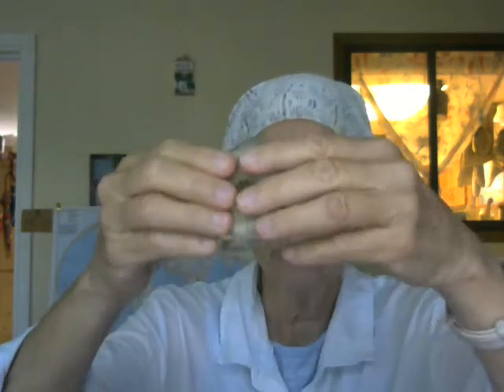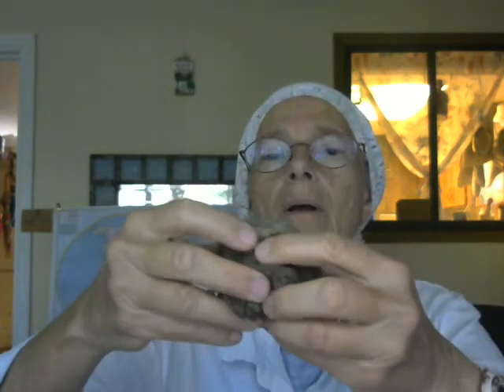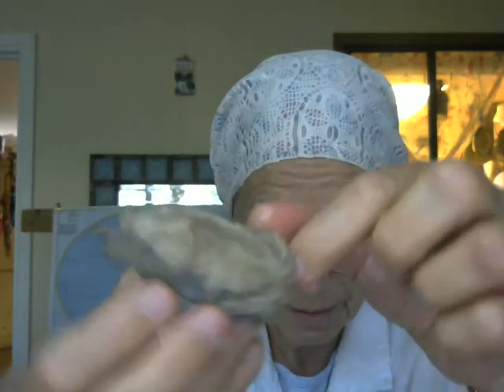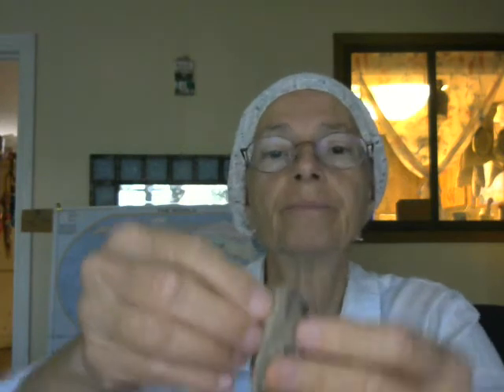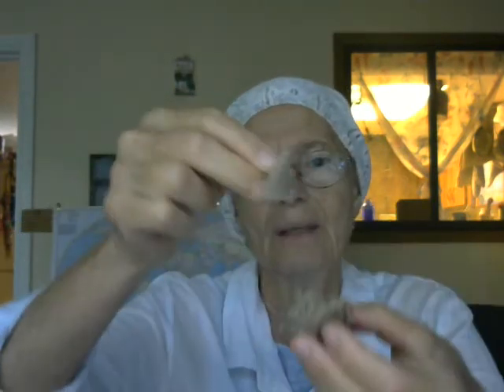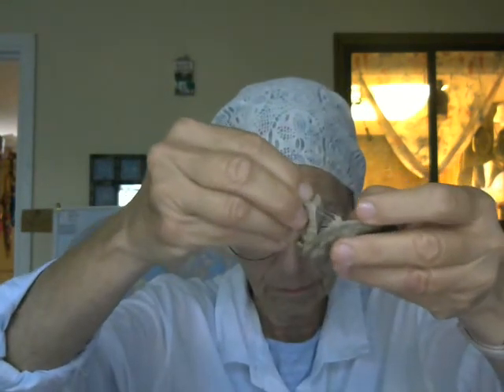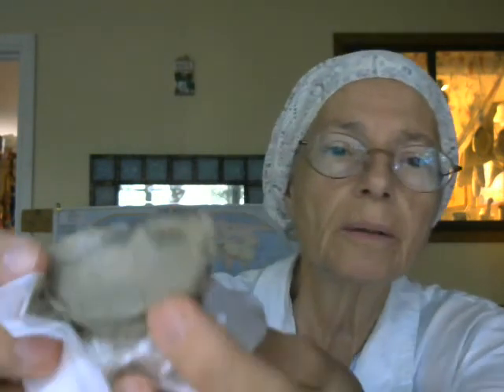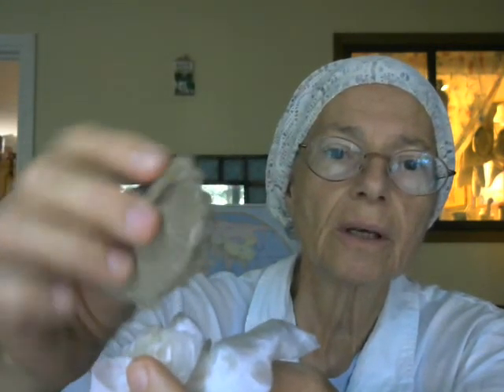How to Eat a fresh Cooked Artichoke